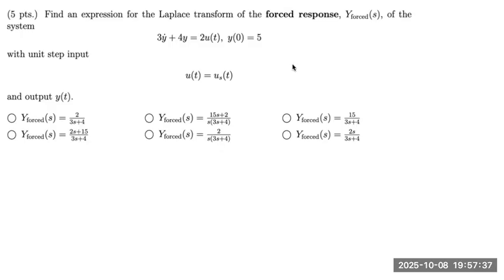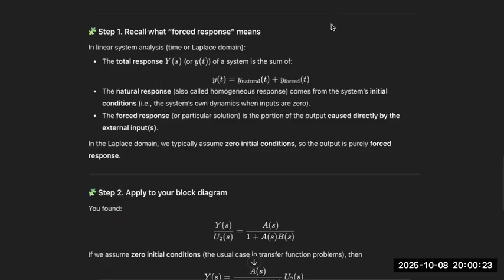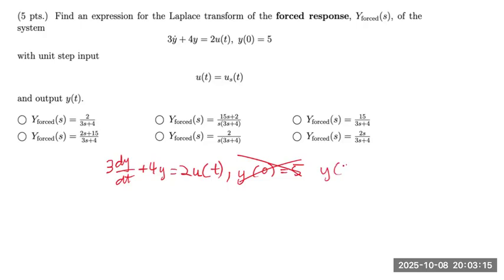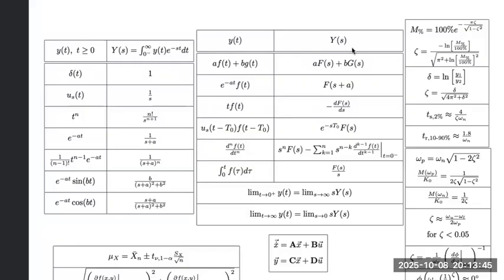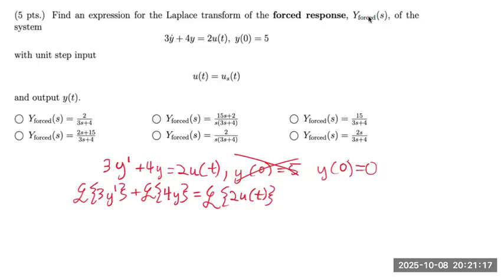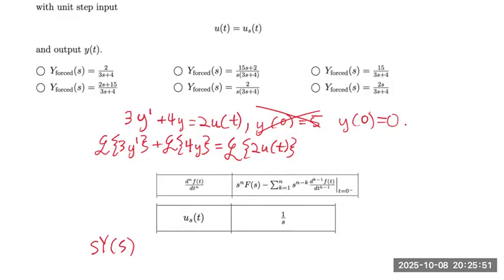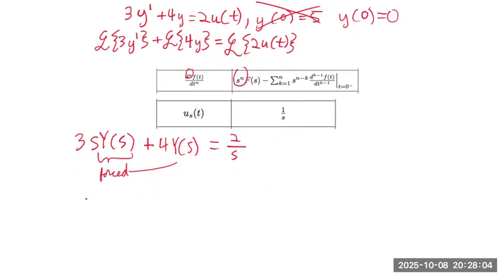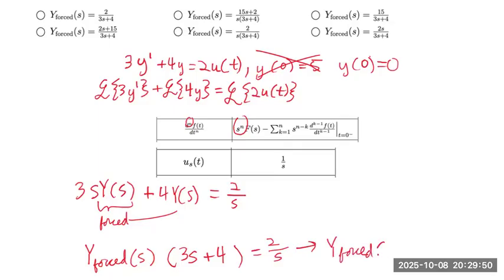Forced response laplace transform